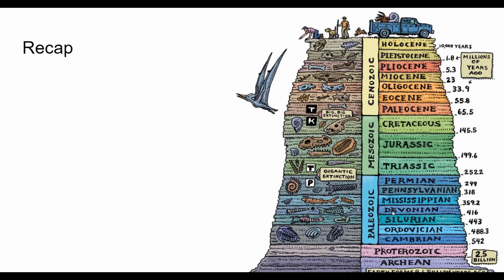evolutionary history of life (geological timescale)